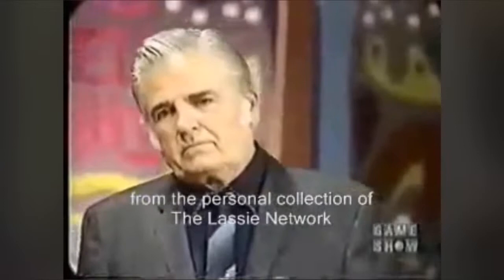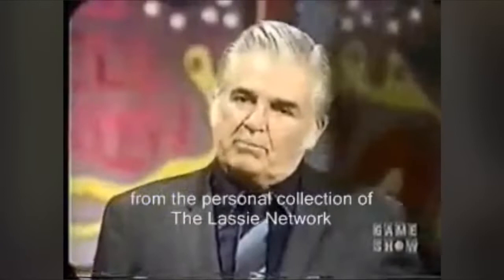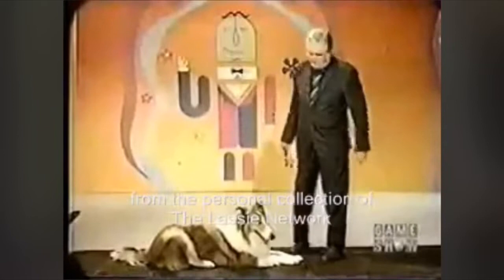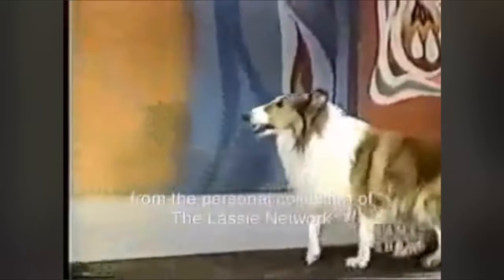Rudd Weatherwax and Lassie on To Tell the Truth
Dog Trainer Rudd Weatherwax and Lassie (along with his son Bob) perform tricks on the game show To Tell the Truth. Also shown is Rudd training Lassie on his ranch.